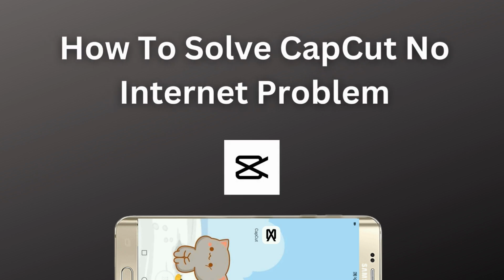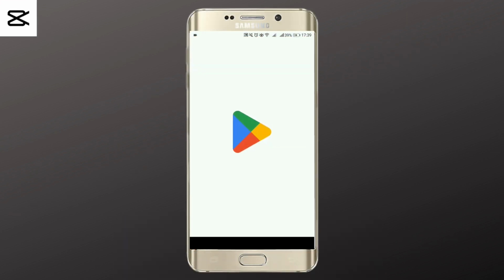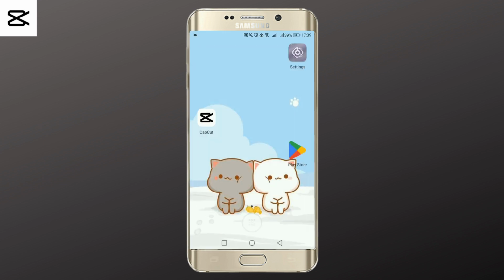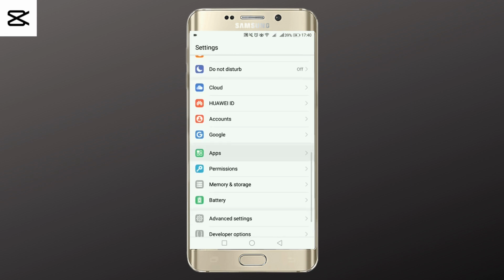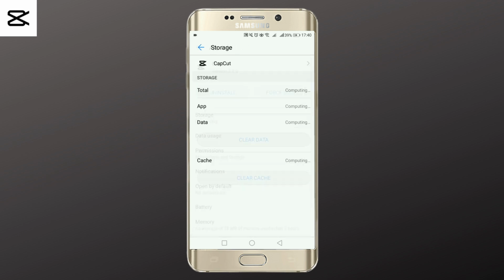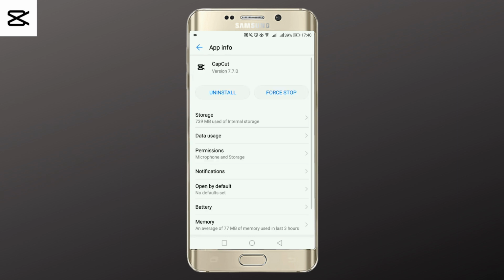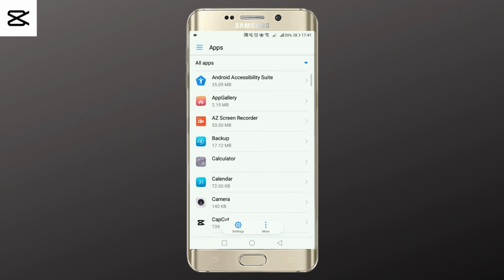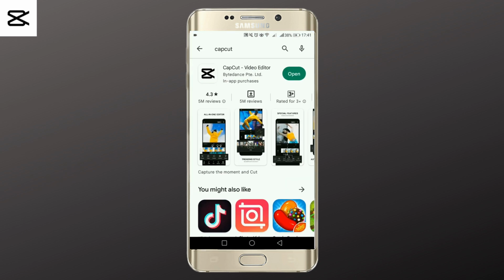How To Solve CapCut No Internet Problem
Welcome to this tutorial on "How to Solve CapCut No Internet Problem". If you're someone who uses CapCut, you may have encountered the "no internet" error message. This can be frustrating, but in this tutorial, we'll show you how to solve this problem and get back to using CapCut without any issues.

First, we'll discuss some common reasons why you might be experiencing the "no internet" problem in CapCut. This could be due to a weak or unstable internet connection, a problem with your device's network settings, or an issue with the CapCut app itself.

Next, we'll guide you through a series of troubleshooting steps to help you identify and fix the problem. We'll show you how to check your internet connection, reset your device's network settings, and clear the cache and data for the CapCut app.

We'll also cover some additional tips and tricks to help you prevent the "no internet" problem from happening again in the future. These include making sure your device's software is up to date, using a VPN to access CapCut in restricted areas, and avoiding using CapCut during peak internet usage hours.

By following the steps in this tutorial, you'll be able to solve the "no internet" problem in CapCut and get back to editing your videos without any interruptions.

Timestamps:
00:05 How To Solve CapCut No Internet Problem
00:10 Make Sure Your CapCut Is Uptodate To fix CapCut No Internet Problem
00:20 Solve CapCut No Internet Problem